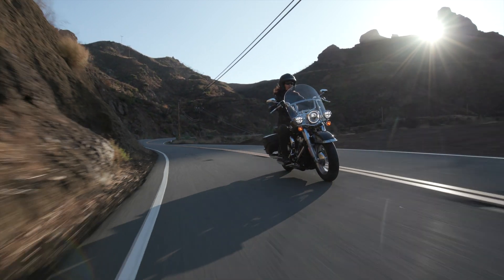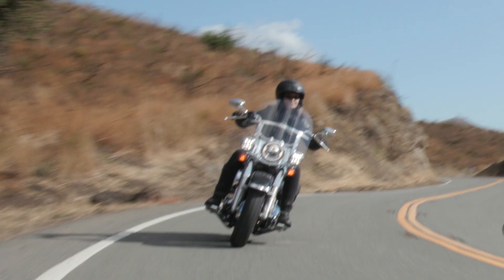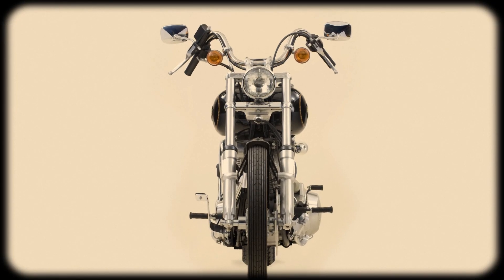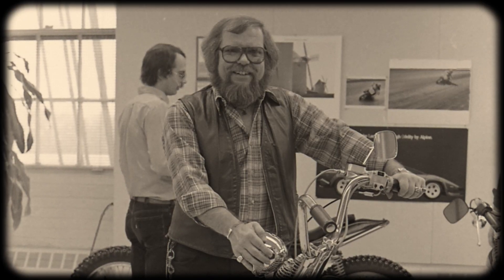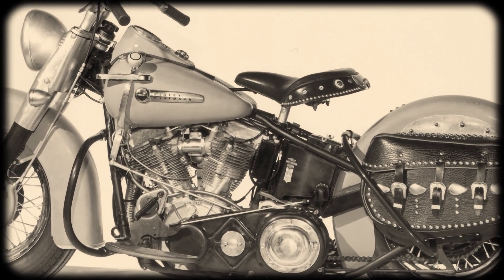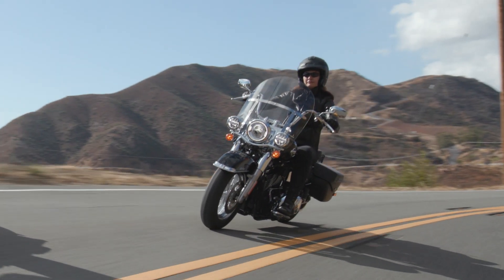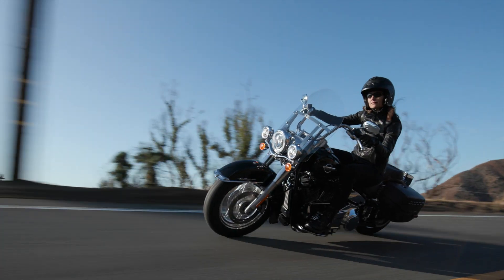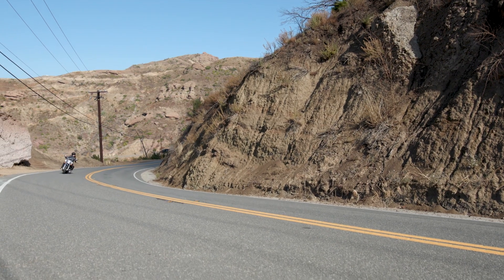Inside the Mind - Heritage Classic | Harley-Davidson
Take a look inside one of the minds behind the Heritage Classic - the quintessential American cruiser.